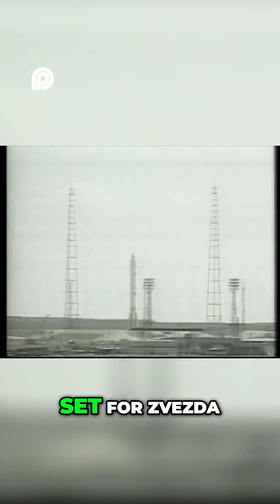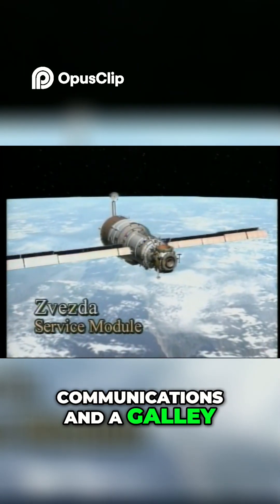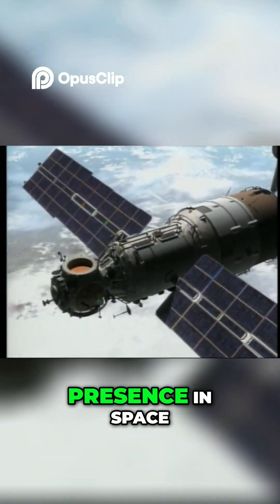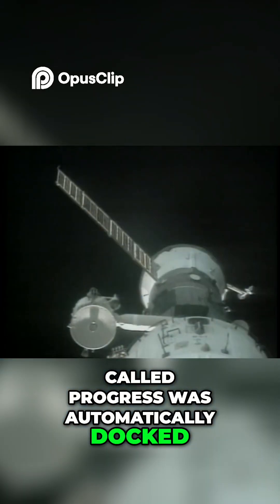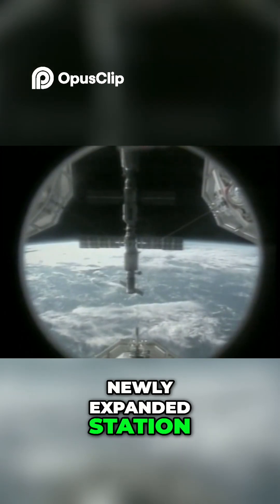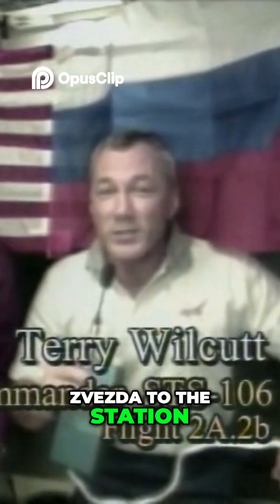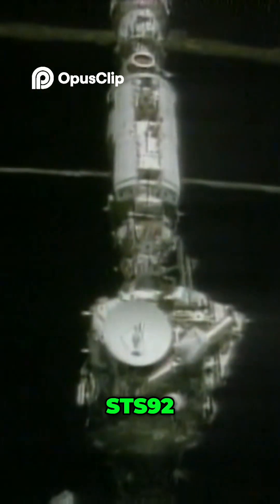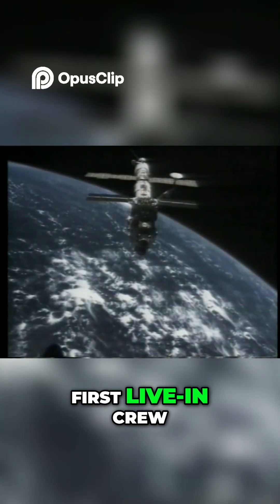Zvezda Module: The First Orbital Home for Space Crews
Inside the Zvezda living quarters — life support and crew systems explained. ⚙️🏠

📽 Welcome to The Clip Bag (TCB)
– your daily dose of science, history, and wonder in under 60 seconds!

50 Years of NASA: Historic Space Program Footage” (2003)
— A public domain documentary chronicling America’s journey in space exploration, from Mercury and Apollo to Skylab, the Space Shuttle, and beyond.

🛰️ Sections in this Series:
#1 Freedom 7 → Apollo 11: The Eagle Has Landed
#2 Apollo 13 → Apollo-Soyuz
#3 Skylab → Satellite Launches
#4 Challenger Disaster → NASA 25th Year
#5 ISS, Hubble, Mars, Columbia, and Beyond

📜 Public Domain — Footage provided courtesy of NASA and Archive.org (Educational Use)